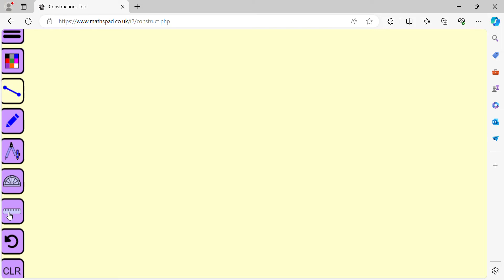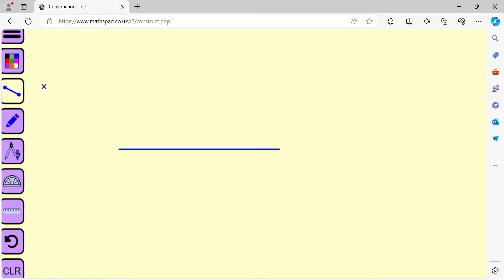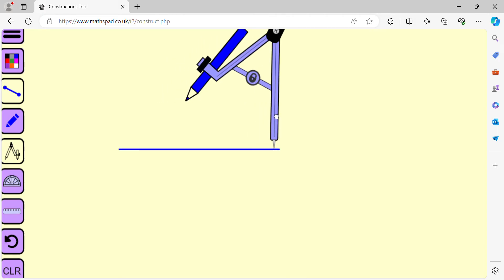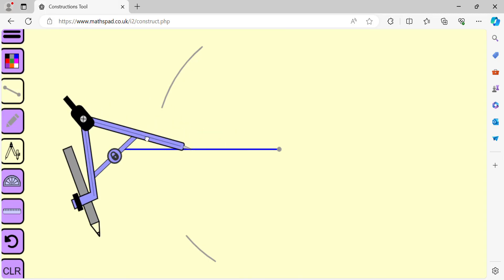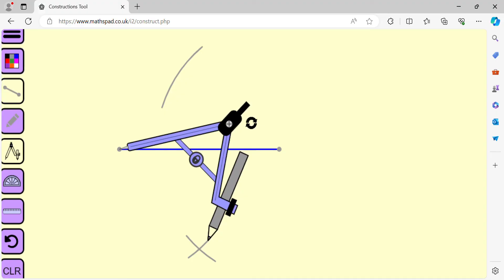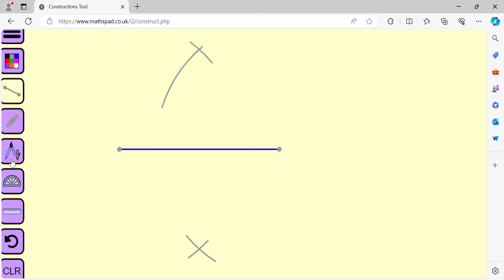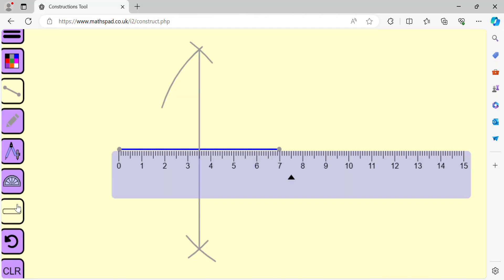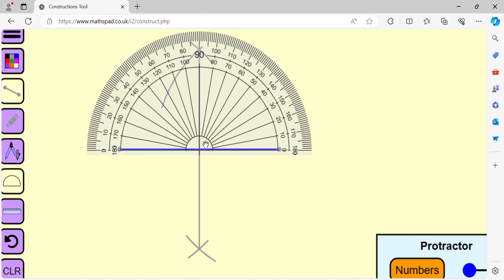Draw a perpendicular bisector of a line segment measuring 7 cm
We draw  a perpendicular bisector of a line segment that measures 7 cm.